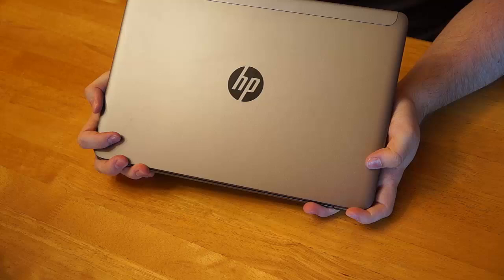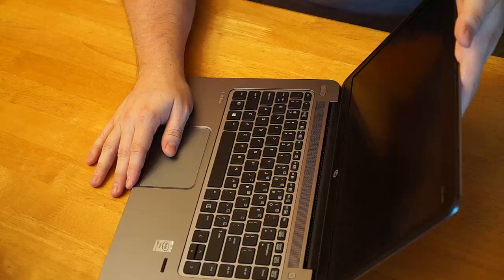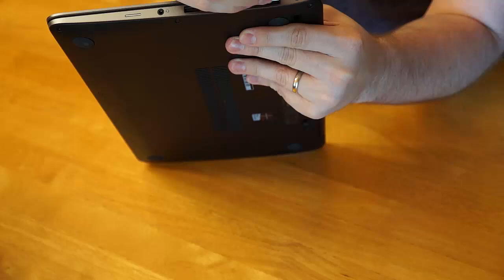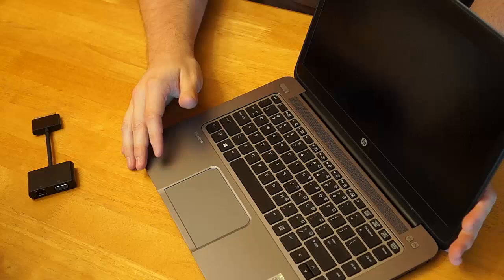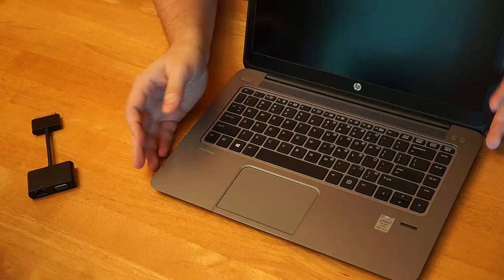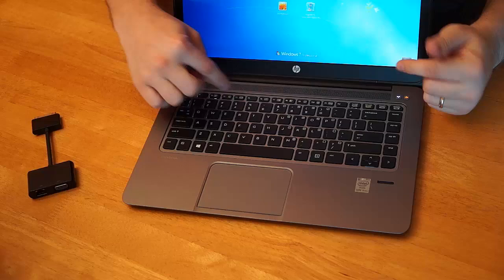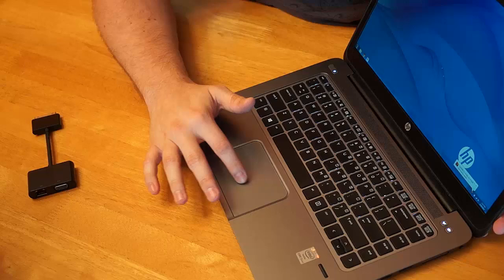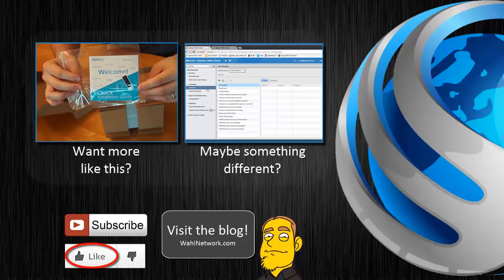HP EliteBook Folio 1040 Review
HP EliteBook Folio 1040 Review | Wahl Network

A little hands-on time with the HP EliteBook Folio 1040 that has been with me across the US, into the heart of Norway for a few weeks, and everywhere in between!

Time Stamps
0:00 - Intro
2:06 - Adapters and connections
3:30 - Finishing touches
5:19 - Power on
7:59 - Outro